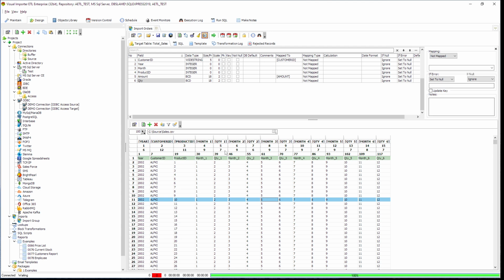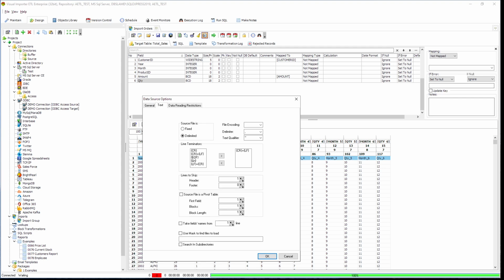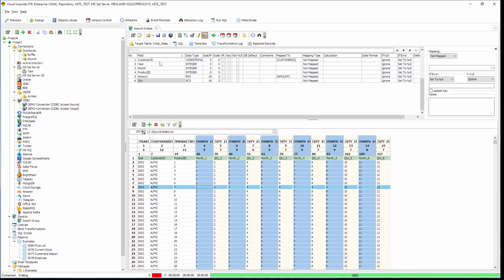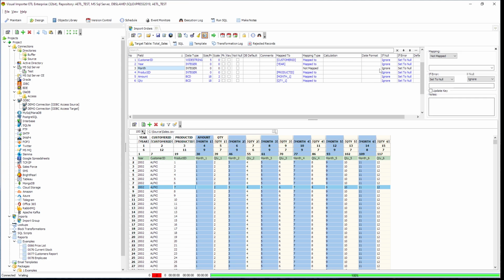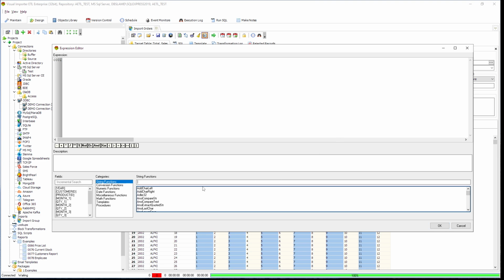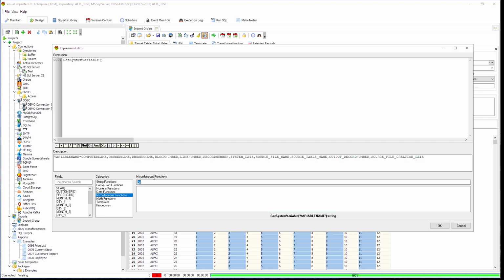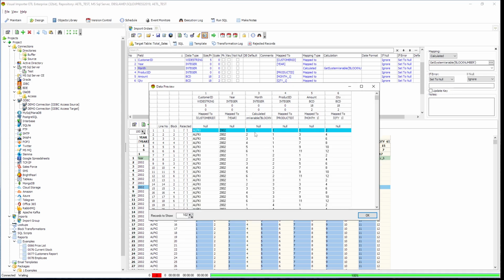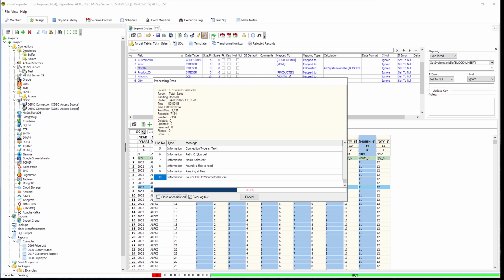How To Load Data From a Pivot Table | Visual Importer ETL Tutorial 🎥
In this video  we show how to load data from a pivot table.

*Visual importer ETL* is the first software product we created.
Since then we have designed *Advanced ETL Processor* which is fully compatible with it and has much more features.
Most of *Advanced ETL Processor* videos are relevant to *Visual Importer ETL* except the ones describing how to work with transformations.

🔗 *Download Visual Importer ETL Enterprise*
Try it yourself: